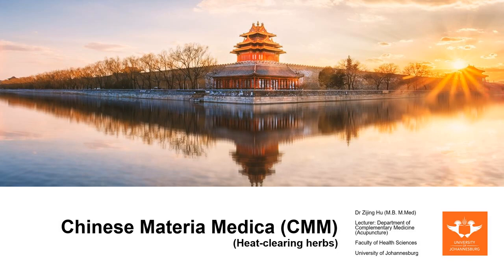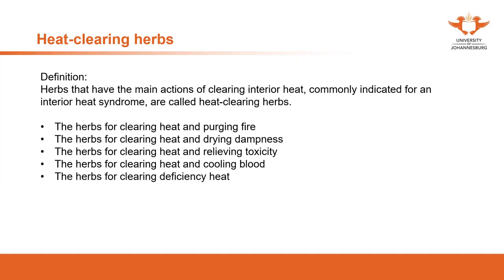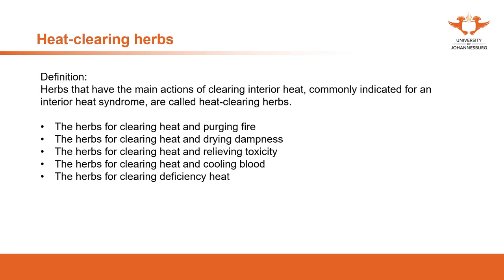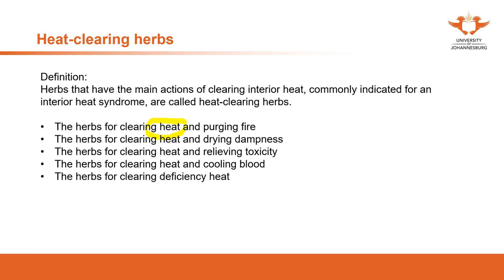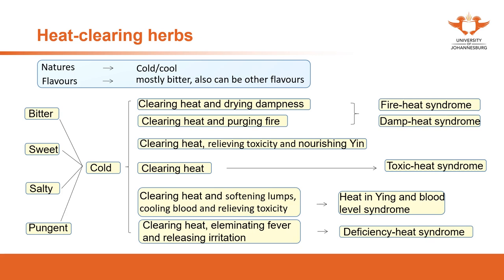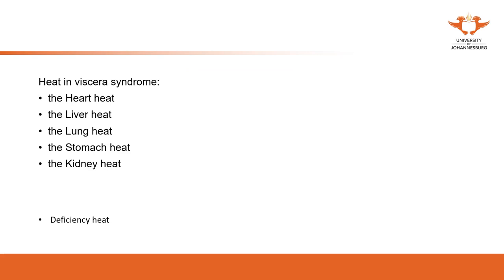255. UJ online lectures:22 Heat Clearing Herbs General Introduction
255. UJ online lectures:22  Heat Clearing Herbs General Introduction